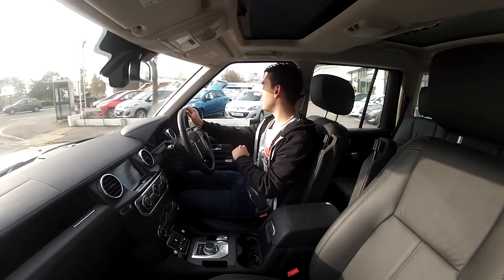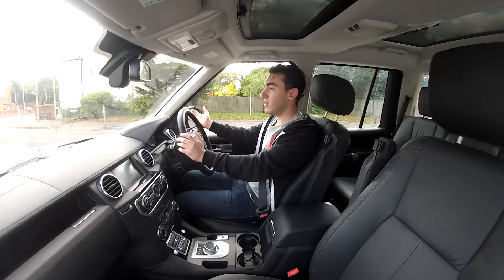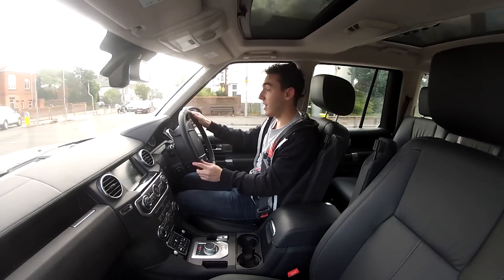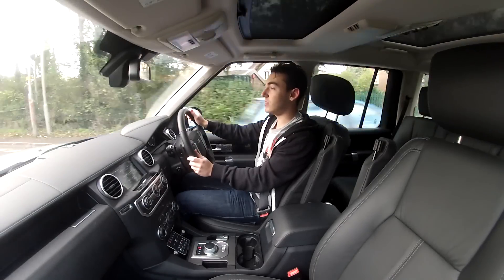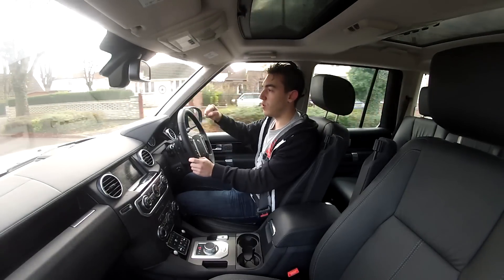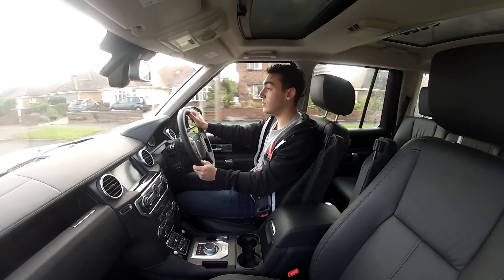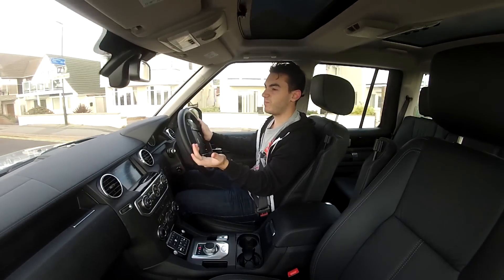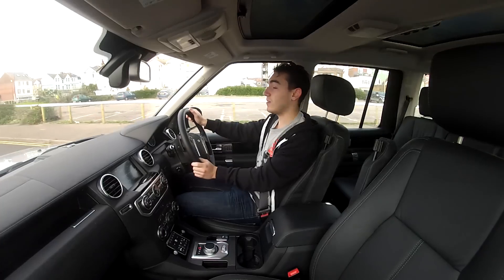2015 Land Rover Discovery HSE Luxury Review - Inside Lane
The latest Land Rover Discovery is an astonishing machine blending 4x4 off road capability with highly specified luxury. This is the 2015  Land Rover Discovery HSE Luxury and it costs a princely £63,395 with our test cars optional extras. Those toys include everything you can imagine from digital TV and heated leather seats, to depth finding sonar. Incredible both on and off road, the question is can this Discovery justify its steep price?